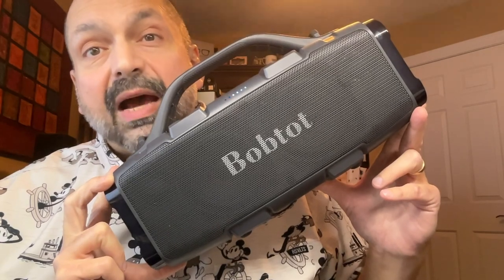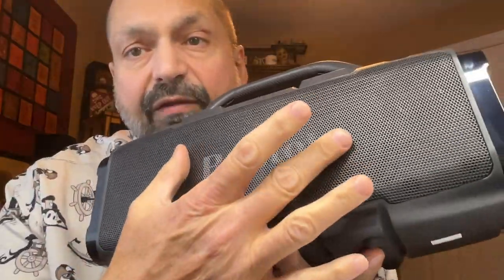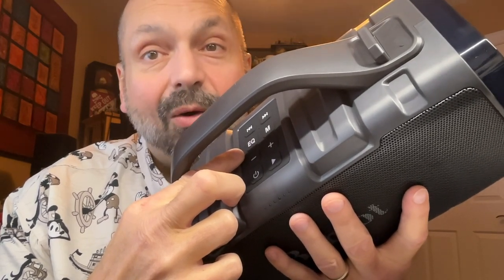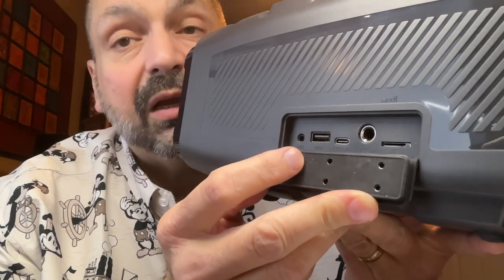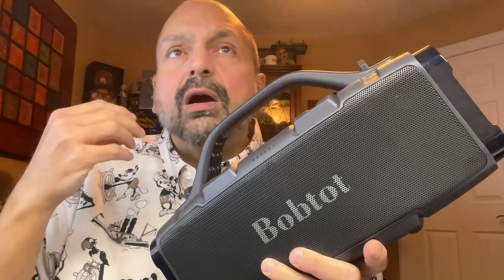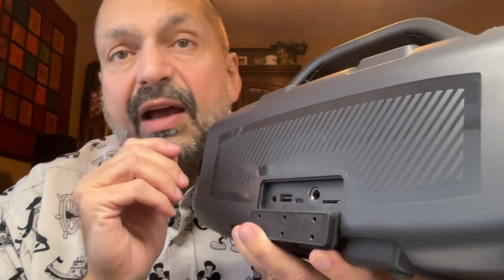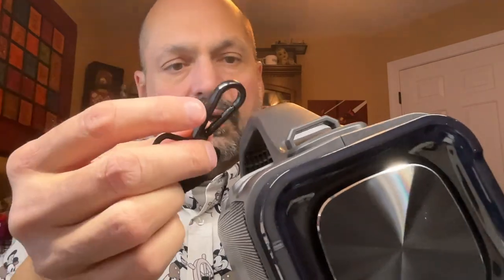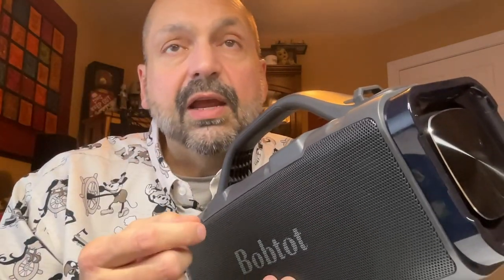Bobtot ET310C Bluetooth Speaker Review. My biggest pet peeve has been resolved!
60W Powerful Stereo Speaker: This bluetooth speaker wireless is equipped with two 3.5”full-range speakers and two passive radiators which deliver well-balanced midrange, deep bass and clear treble. The portable speaker with two channels allows you to distinguish sound coming from left or right side. With exclusive software support, the sound will be clear and loud without distortion whether you are playing dialogue, music or movie.
IPX6 & Built-in Bank : With IPX6 waterproof level, the speakers bluetooth wireless can play music in rain or on the beach. Suitable for beach party and camping. 8800mAh battery can meet you demand of at least 25 hours playing time (time might vary with different volume and music), and the power bank can be used to charge different devices in travel. Nice to have this waterproof speaker accompany you whether you are doing indoor or outdoor activities.
120W True Wireless Stereo: Bluetooth 5.3 ensures a faster and more stable connection up to 100ft compared to others. TWS function allows you to pair 2 speakers to get stereo sound at 120W peak power. When you play music, watch movies, or play games, this wireless speaker with bluetooth can bring you larger sound space, clear vocals, deep bass, and crisp highs. Perfect for music enthusiasts who want a dynamic and immersive listening experience.
Multiple Functions and Connections: You can switch EQ to indoor or outdoor mode given your need. Indoor mode delivers punchy bass, and outdoor mode offers crisp sound. The outdoor bluetooth speakers also allow you to connect microphone via bluetooth or wire, and you can adjust the microphone volume by pressing M button on the speaker. In addition to bluetooth, it also supports TF, USB, AUX connections.
Stylish Design: The front of this boom box speaker is covered by a metal grid which is durable and with a nice touch. You can bring the portable speaker bluetooth to sport field or beach, and no need to worry about it being damaged. You can easily grab it with the handle at top. This pack comes with a strap, and you can carry it on and take it anywhere.